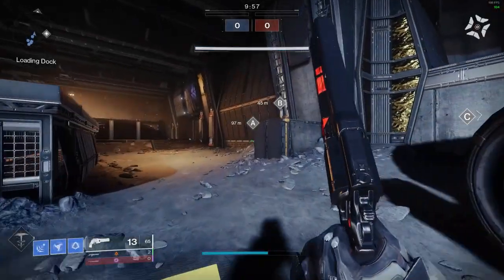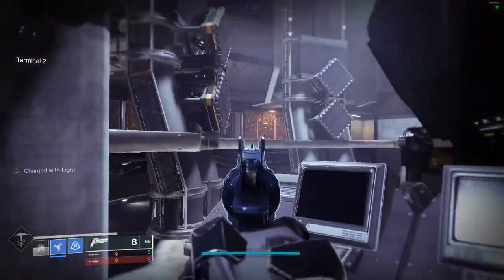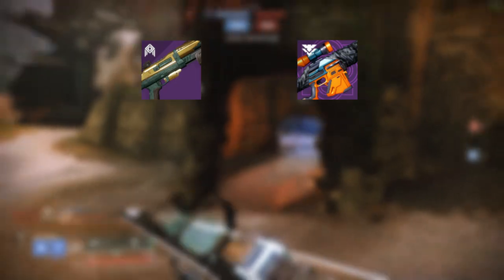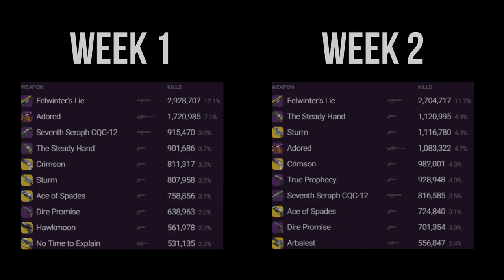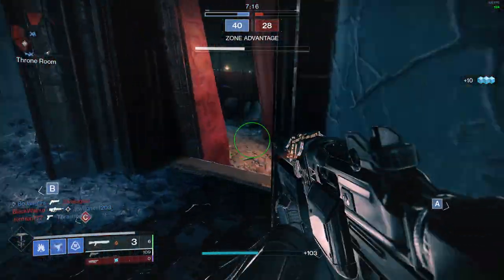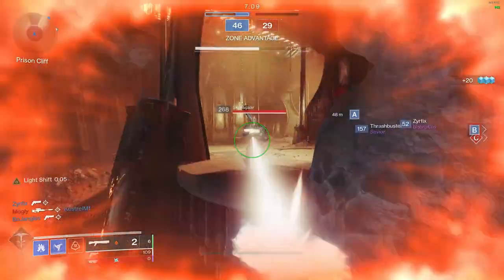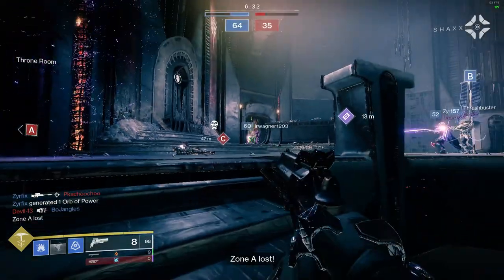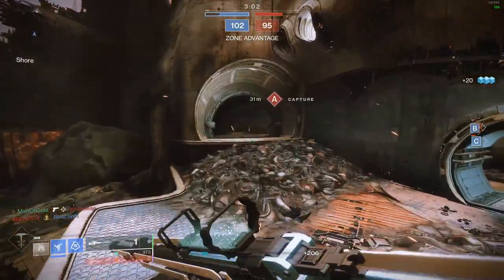Here are the BEST Weapons to Use in Beyond Light - PvP Meta - Season of the Hunt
We are about halfway through Season of the Hunt, and for those of us who like to torture ourselves, we have played our fair share of the current PvP sandbox. It was fairly predictable that hand cannons were going to be a popular weapon type to use due to their archetype change, and their overall increase in effectiveness. However, these weapons, statistically speaking, are what I would consider the current "meta" in Beyond Light.

Become a Channel Member and get AWESOME perks!

My Equipment:

My Mouse
My Keyboard
My DSLR Camera
My Xbox Elite Controller